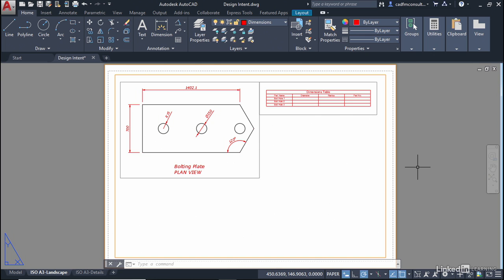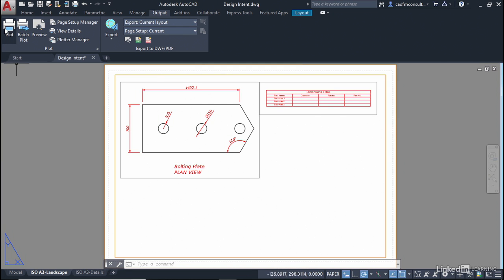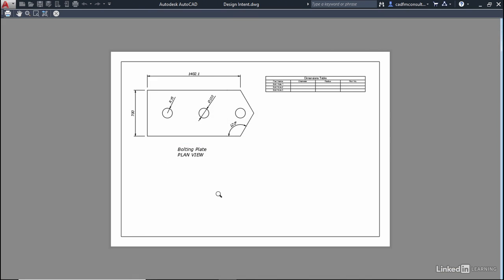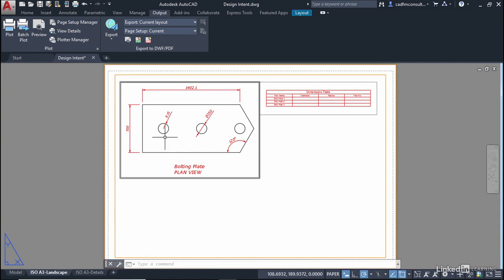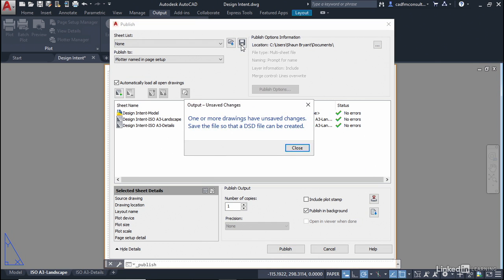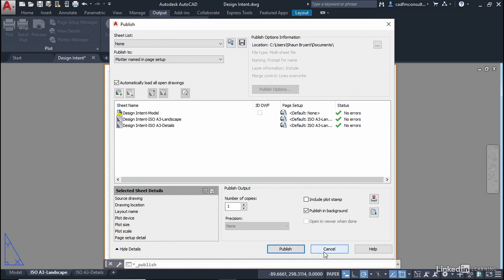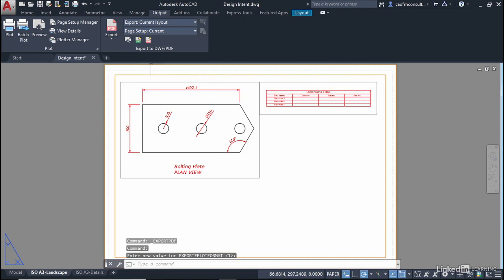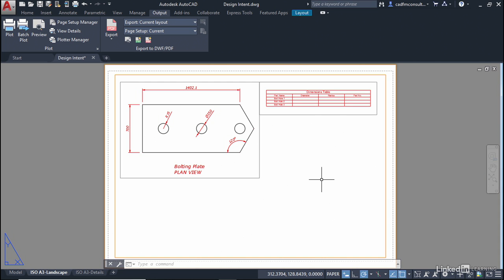Print and plot - Communicate Your Design Intent